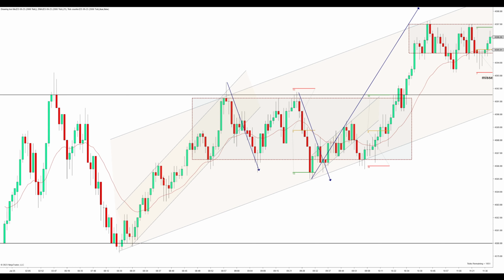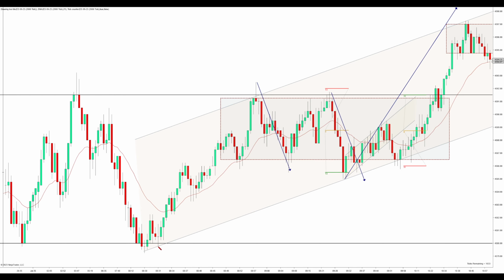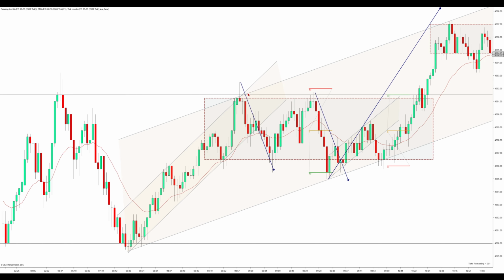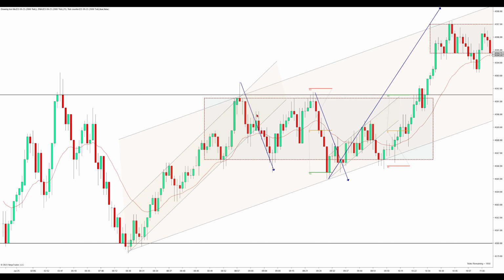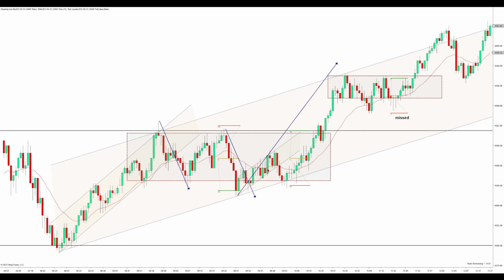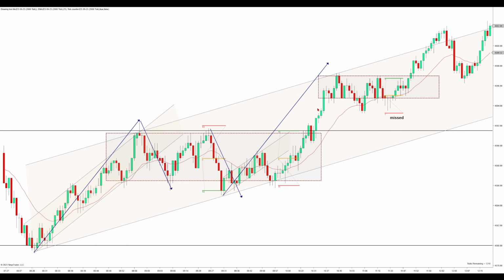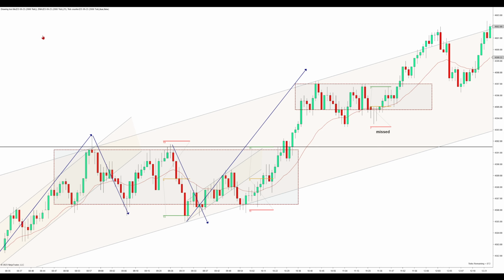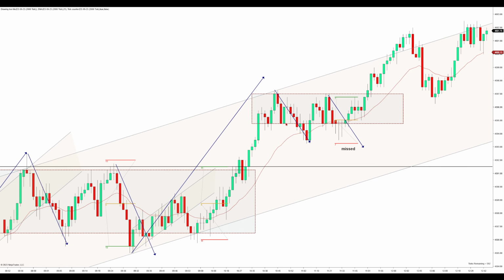S&P Futures Price Action Day Trading July, 25 | Range Into Uptrend